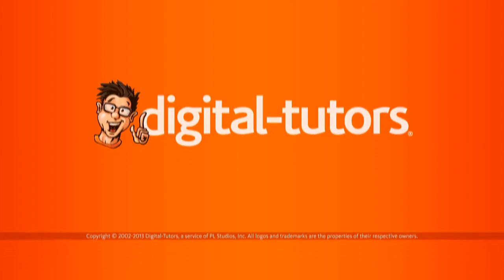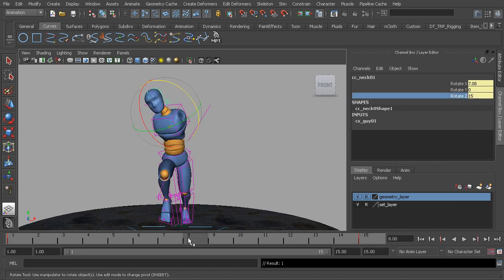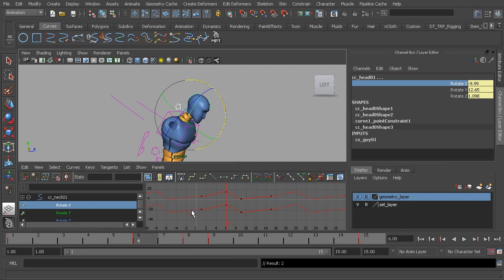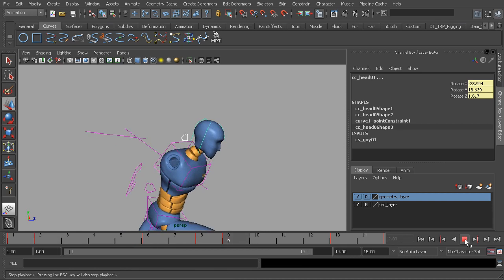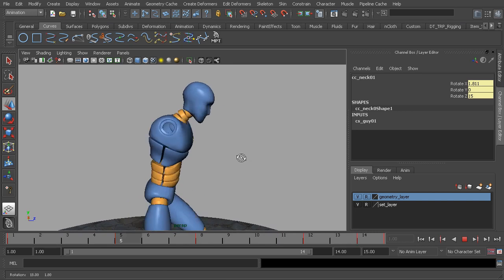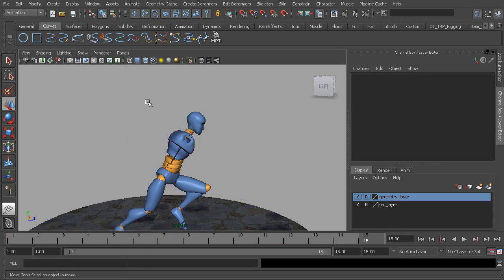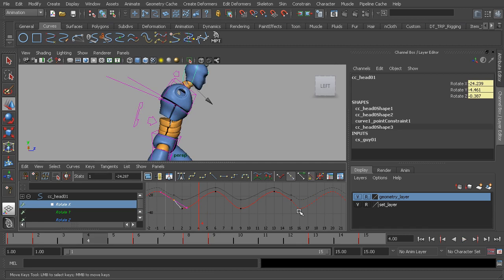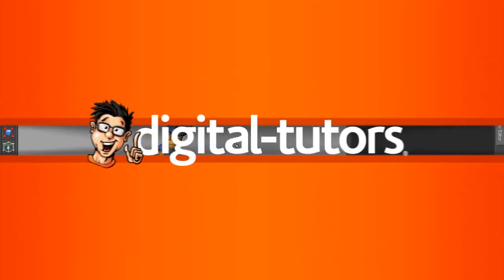Maya 3D Finalizing The Neck And Head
Maya 3D Review,
Maya 3D Complete Review,
Maya 3D Animation,